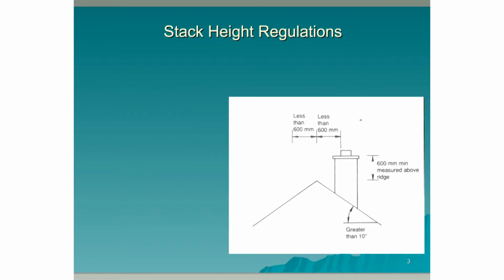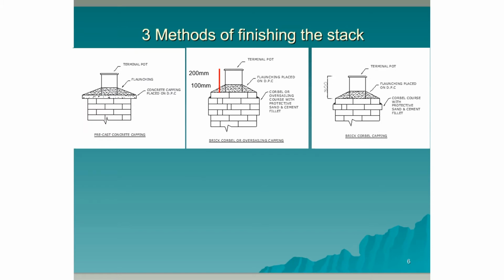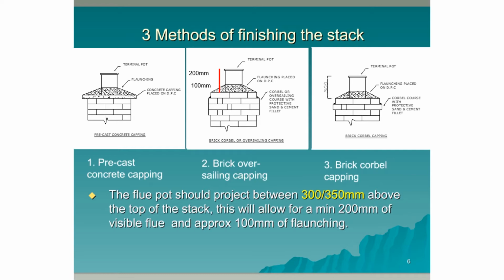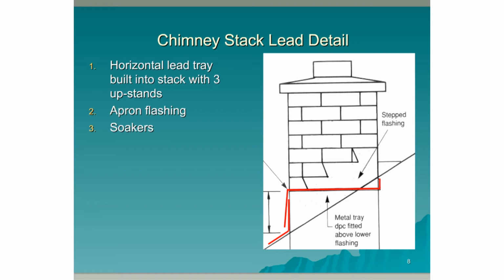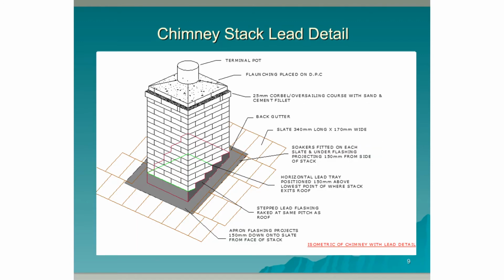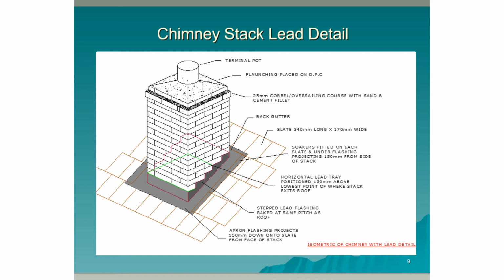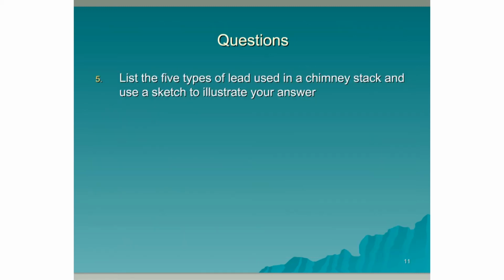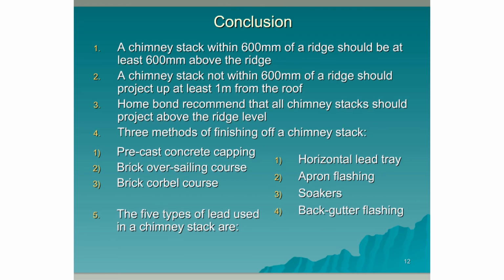7 Regulations & Lead Flashing Details